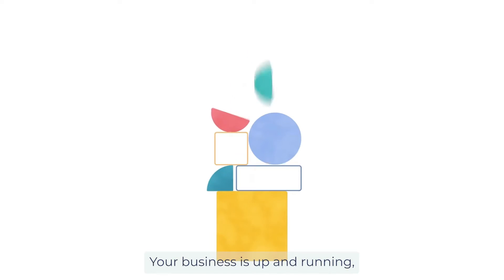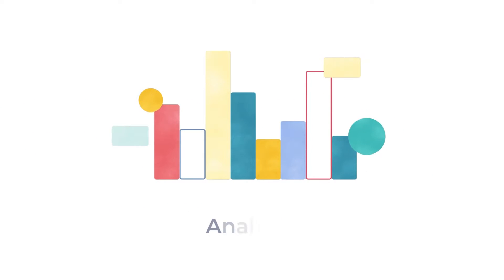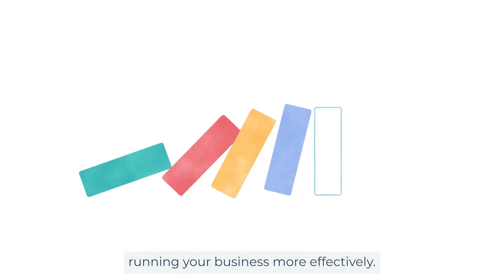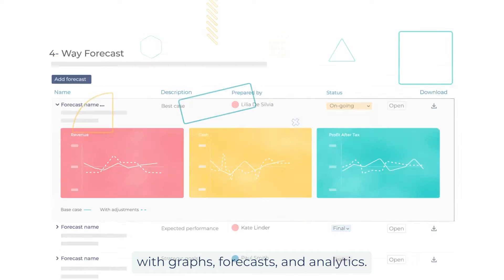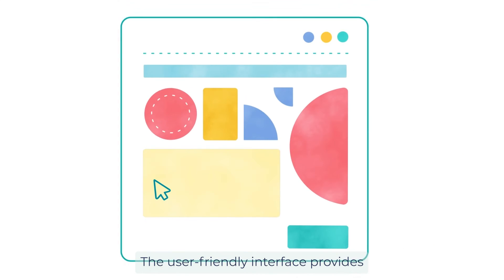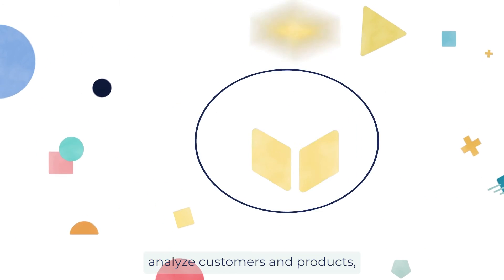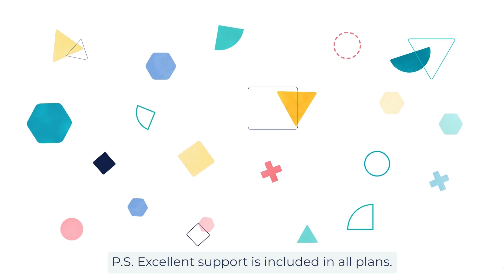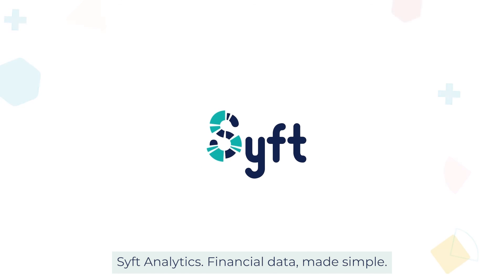Syft Analytics and QuickBooks online integration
Syft uses financial data from QuickBooks Online to create beautiful reports for single entities and consolidations with graphs, forecasts, and analytics. Export to PDF, Excel, Google Sheets, or Word. Or share a live link and watch your report update in real-time.